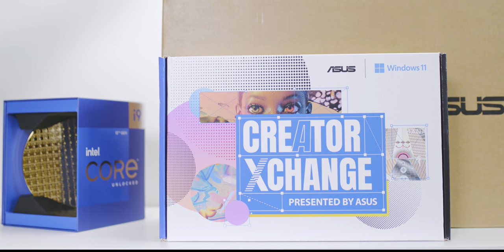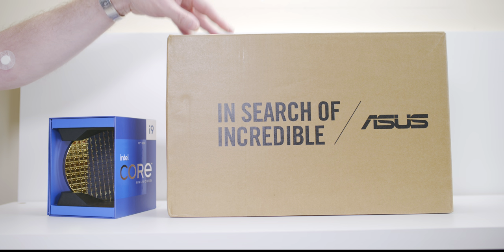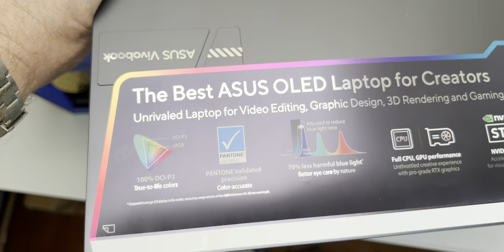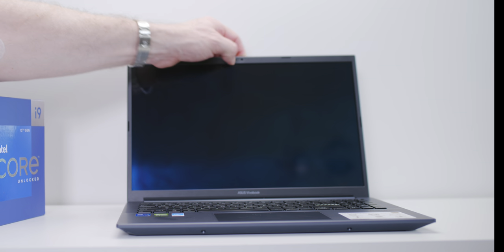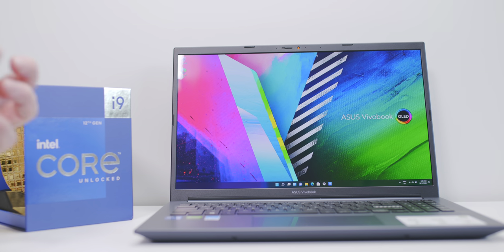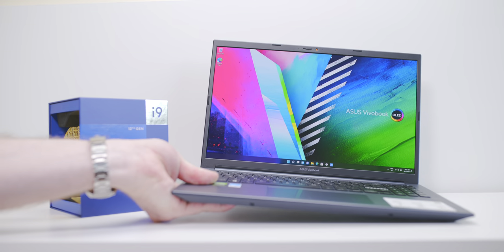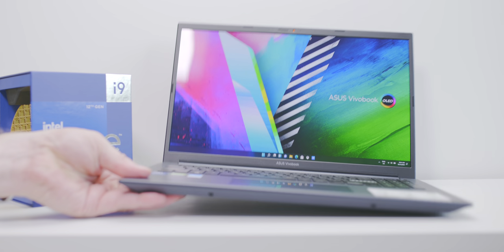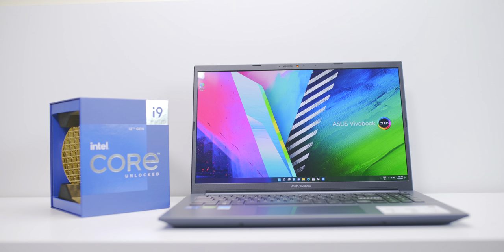Faster than the M1 Macs? The Destroyer of UltraBooks - ASUS Vivobook Pro 15 OLED K3500 for Creators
Is This really faster than a M1 Mac. It’s time to show your vibrant new vision to the world! Vivobook Pro 15 OLED K3500 lets you express your true colors, with its vivid and stunning 15-inch NanoEdge FHD OLED1 display and awe-inspiring Harman Kardon-certified audio. Vivobook Pro 15 OLED immerses you in whatever you’re doing, whether it’s work or play. Powered by the latest 11th Gen Intel® H Series CPU with NVIDIA GeForce RTX 3050 graphics and a dual-fan cooling system, and featuring ultrafast WiFi 6, the ultra-stylish Vivobook Pro 15 OLED is the key to expressing your true potential.